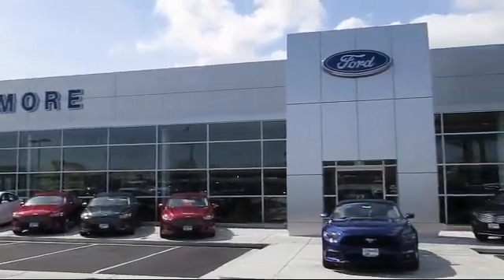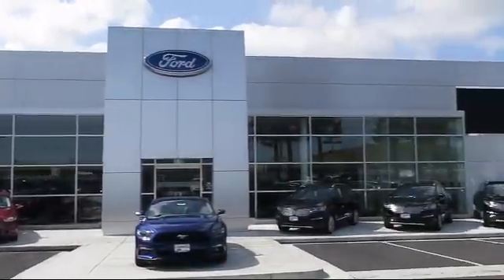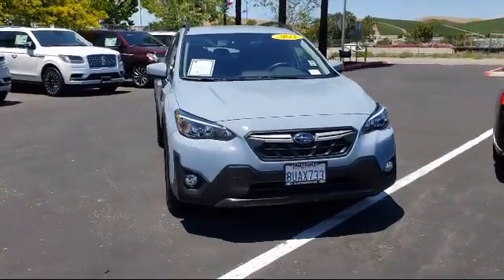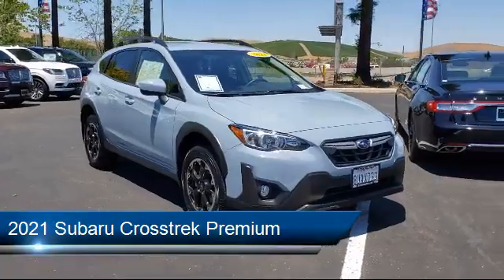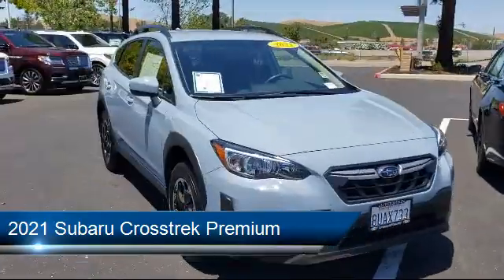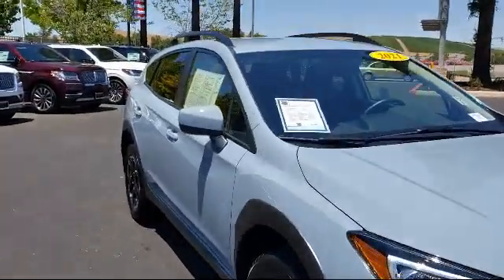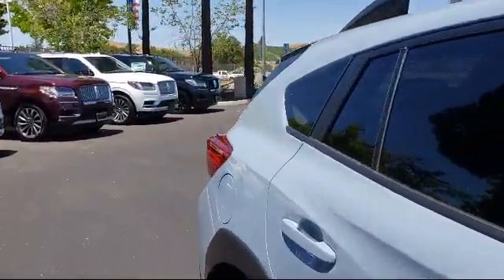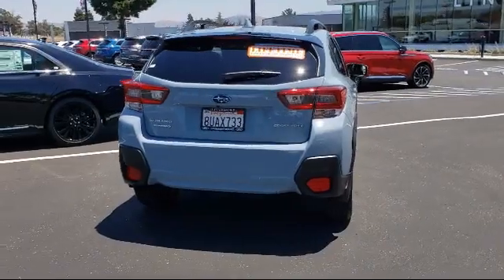2021 Subaru Crosstrek Premium Sport Utility Livermore Brentwood San Leandro Concord Tracy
2021 Subaru Crosstrek Premium Sport Utility Stock Number: P8452A Vin:JF2GTAPC2M8274336.
Livermore Ford
2266 Kittyhawk Road